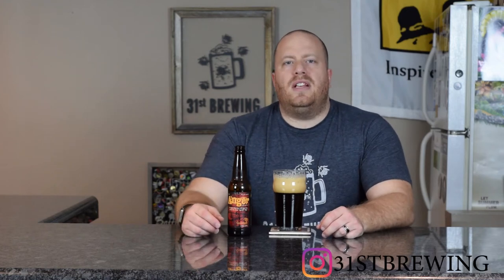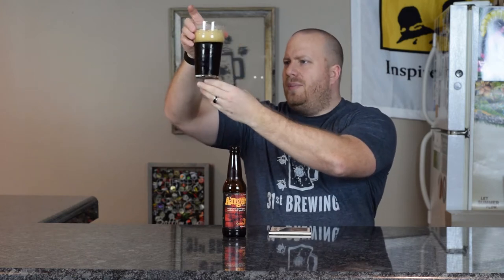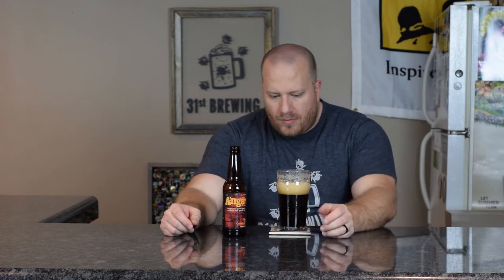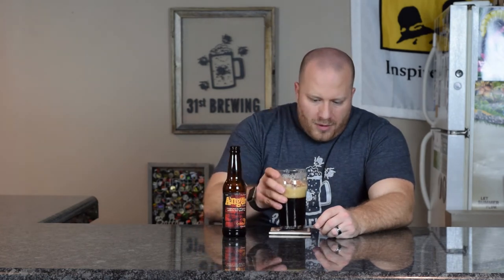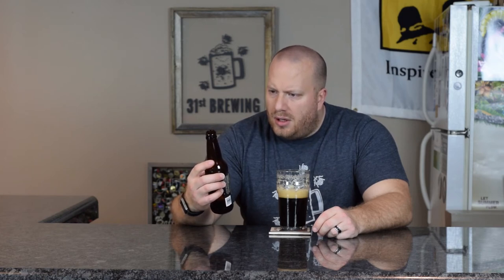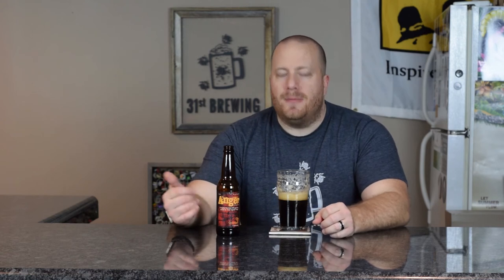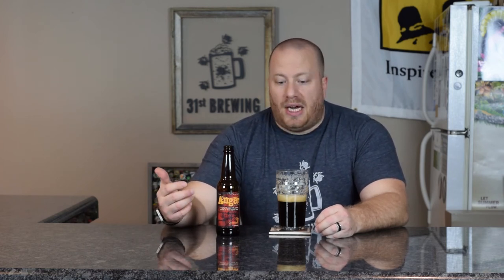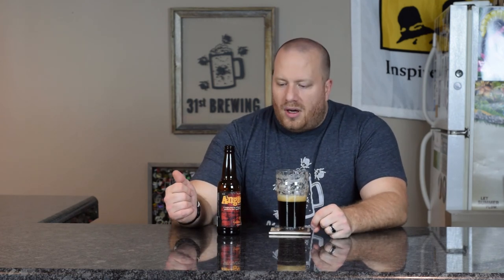Greenbush Brewing Anger Beer Review 2017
Today's beer review is Anger by Greenbush Brewing. From the site: Chocolate and black malts lend a strong roastiness to balance the intense hopping of this haughty Black IPA.

7.6% ABV
85 IBUs